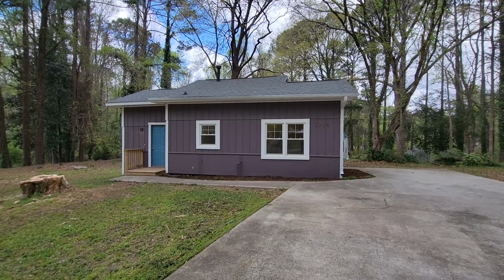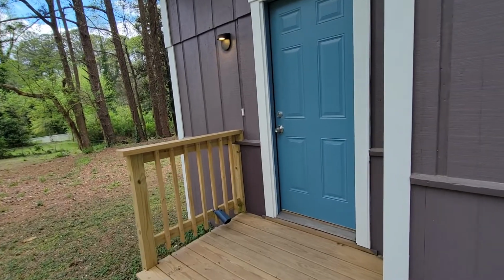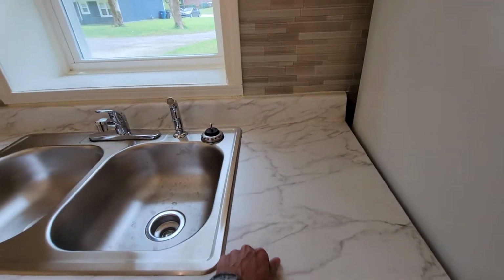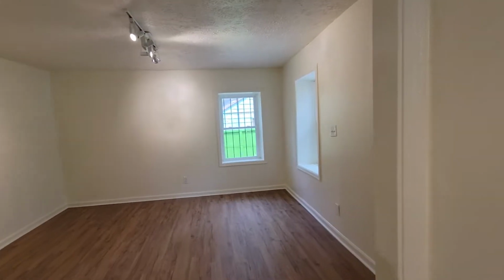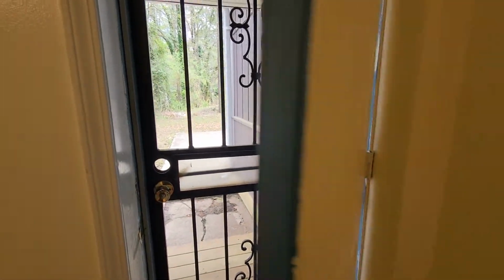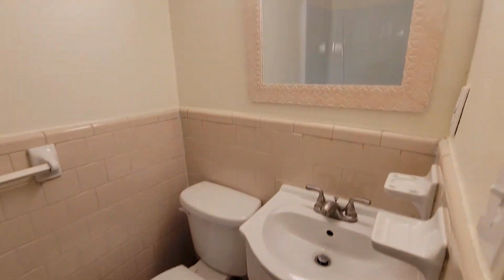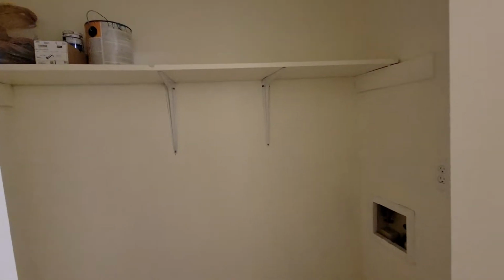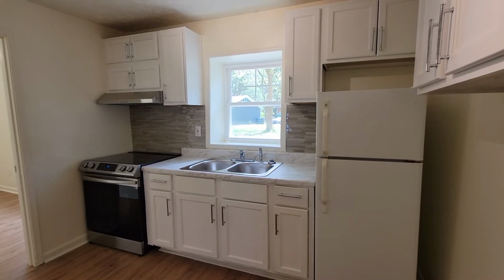2225 Dodson Dr East Point, GA 30344 - Video Tour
Recently Renovated! Gorgeous, comfortable, and cozy one-bedroom and one-bathroom bungalow. The first thing you will notice is the beautiful floors and fresh paint throughout.  The spacious floorplan offers space to relax or entertain. There is plenty of wall space for artwork.  This bungalow is located minutes from Interstate 166 and 285, with plenty of shops and amenities nearby. Kroger and Publix are less than 12 minutes away.